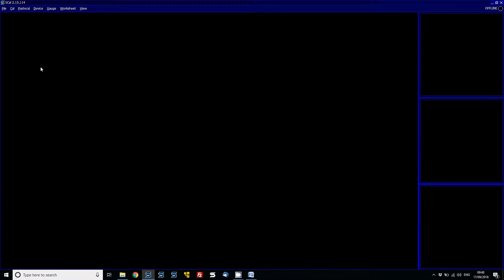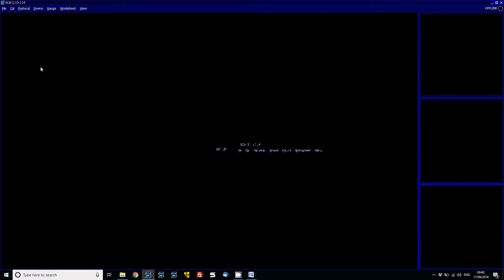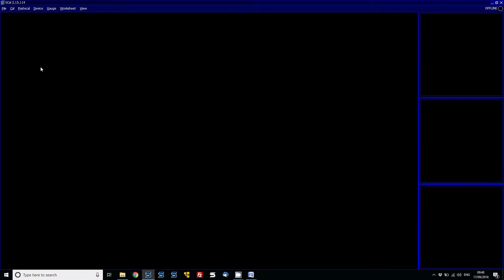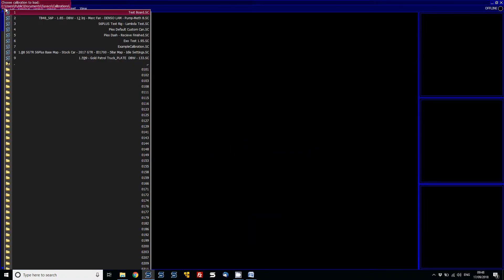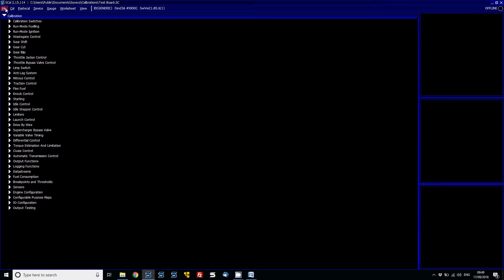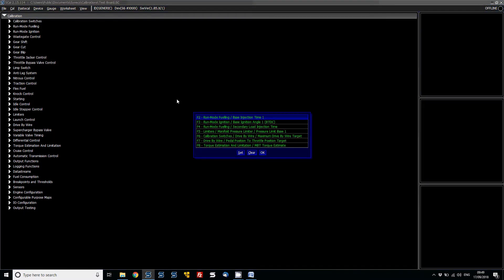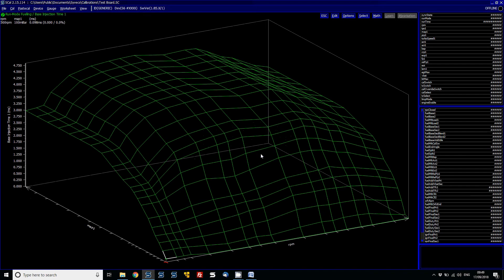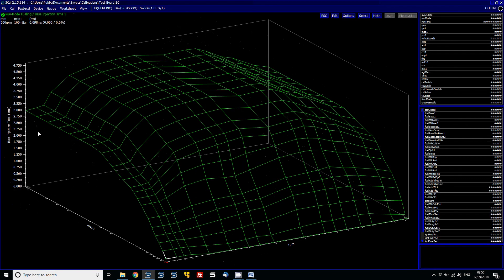Syvecs | Scal Navigating and Shortcuts